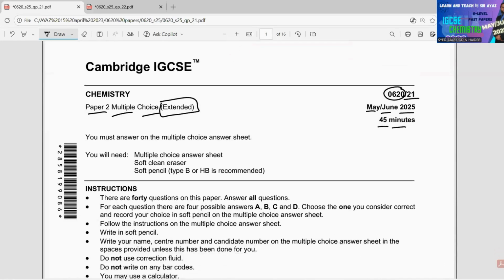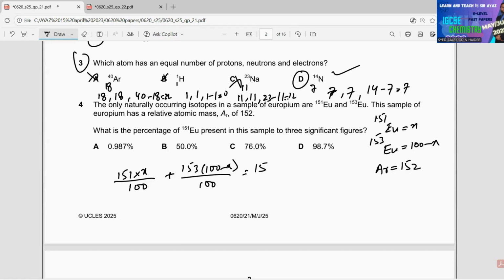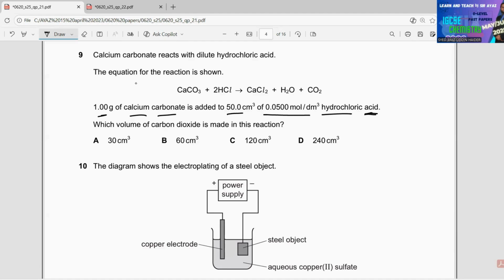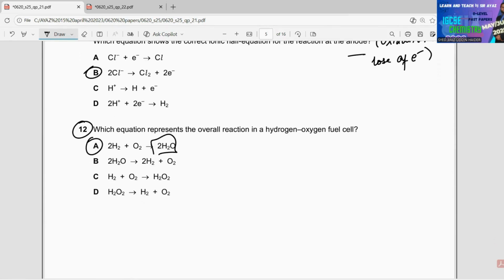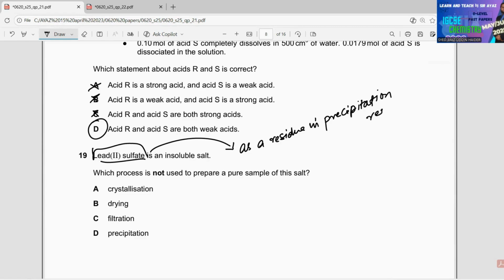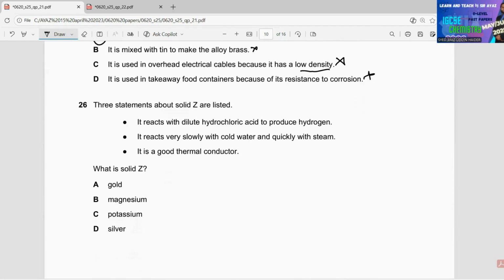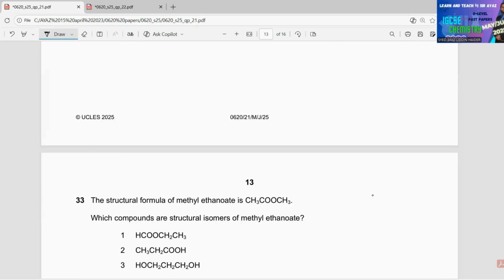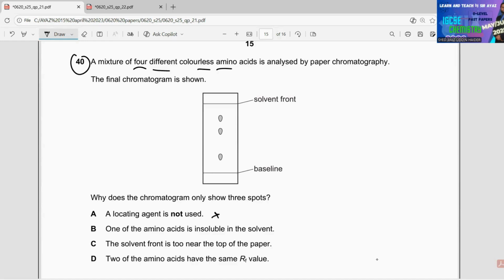IGCSE Chemistry past papers 0620/P21/M/J/25